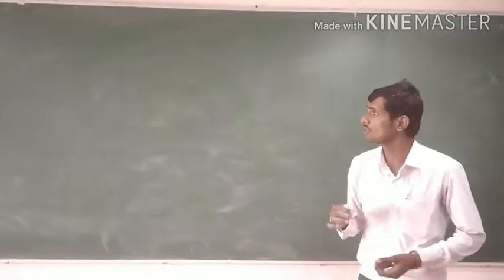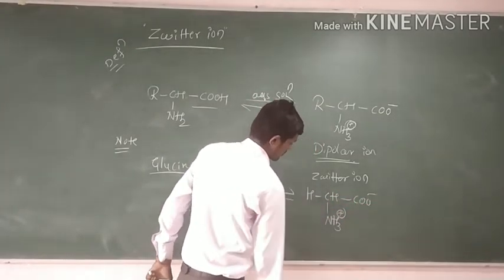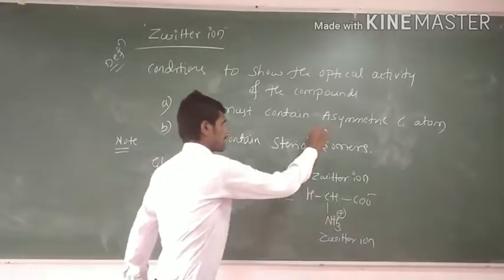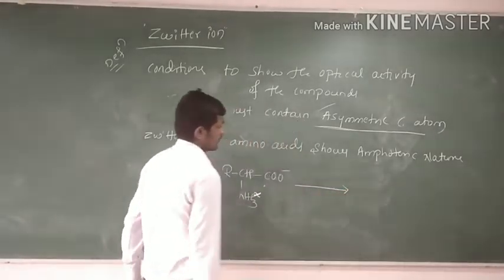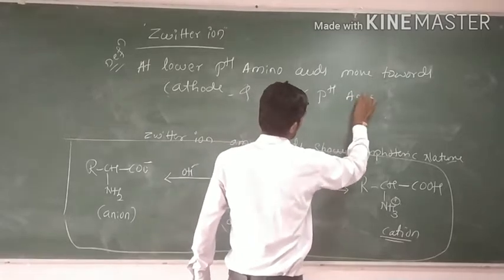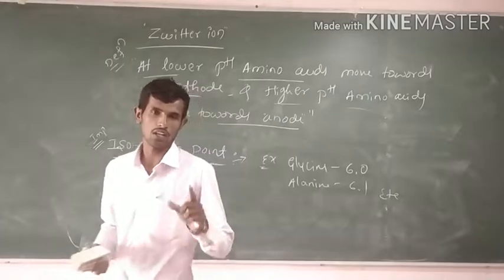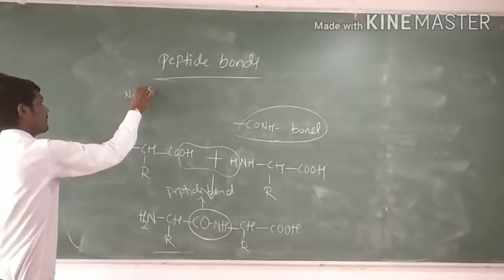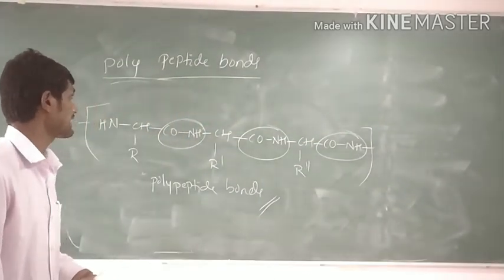June 19, 2020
Zwitter ion